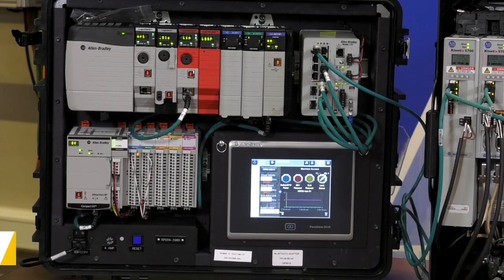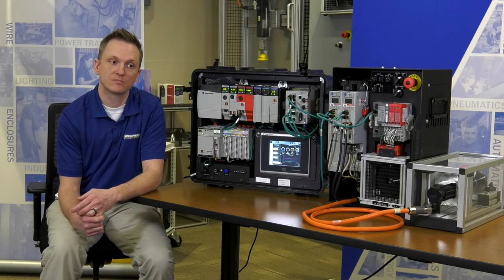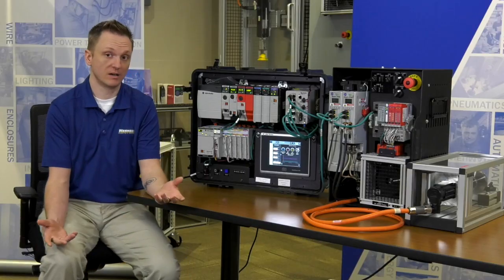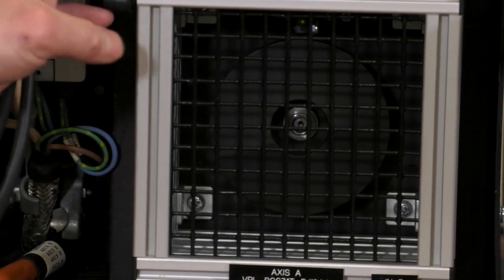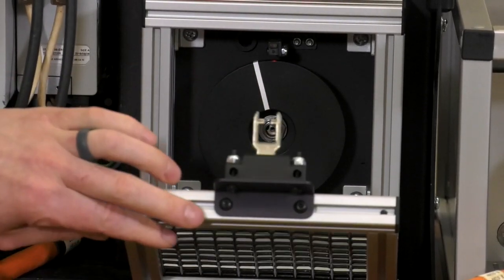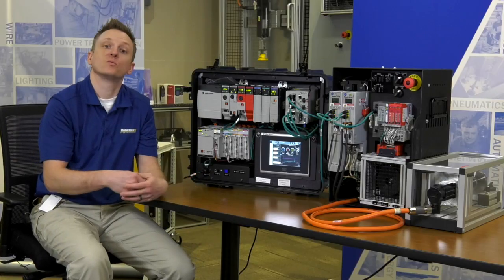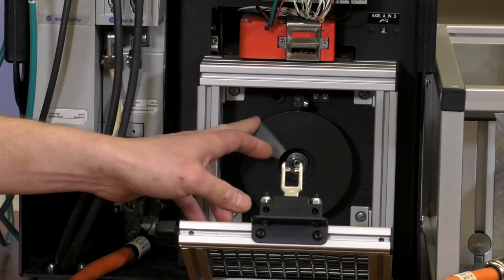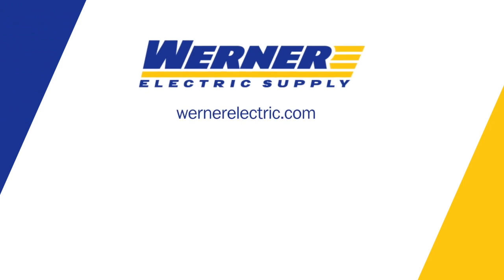Rockwell Automation Kinetix 5700 Advanced Safety Features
Watch as we demonstrate Kinetix 5700 Advanced Safety Feature - Safe Stop 1 (SS1) and Safe Limited Speed.